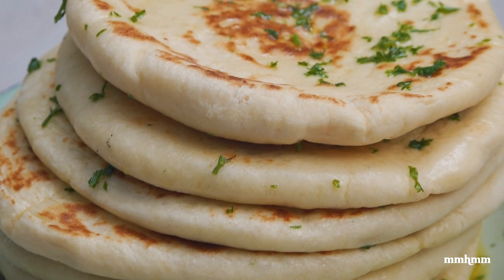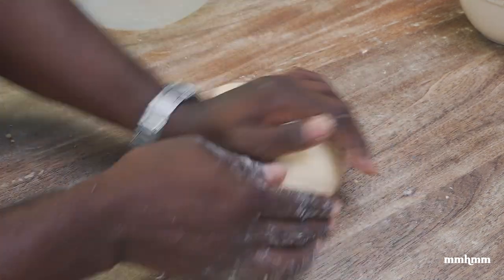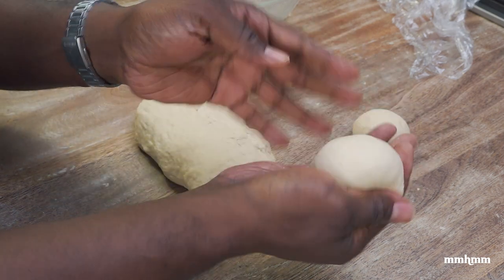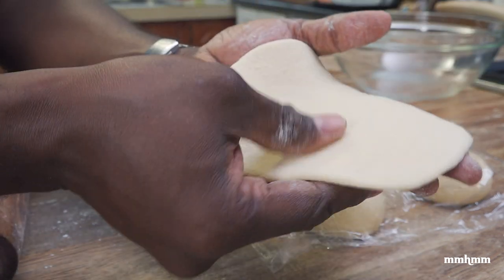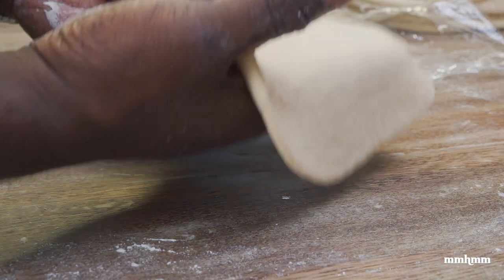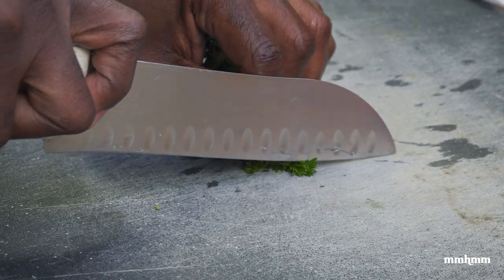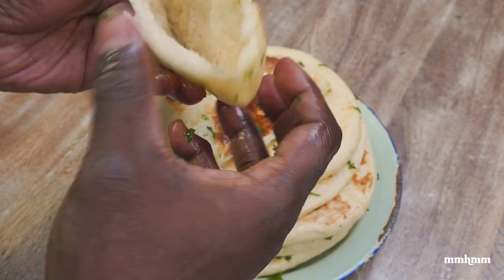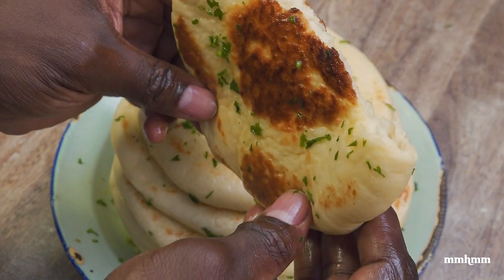How To Make Bazlama aka Turkish Bread.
This Bazlama "Turkish Bread" recipe has been on my radar for some time. I'm glad to finally get the opportunity to try this recipe and share with you. Bazlama is soft, pillowy and is smothered in an herb butter. This is by far one of the tastiest flatbreads I have ever made or eaten. The pocket makes it perfect for holding any type of filling you desire. Fill these bad boys with some roasted veggies, curried channa or some stew chicken. No matter which direction you decide to go, this recipe is sure to deliver!